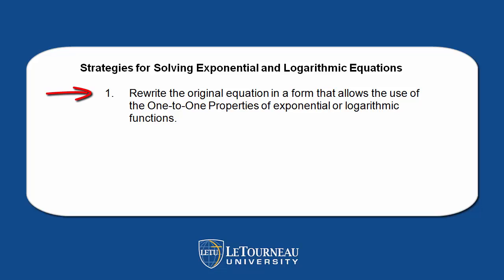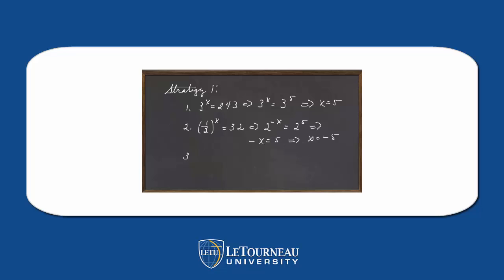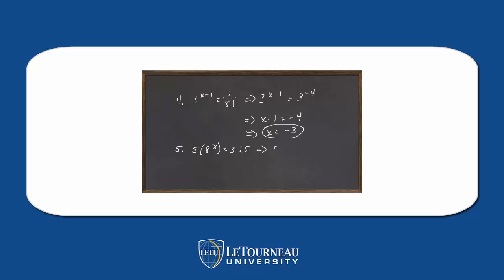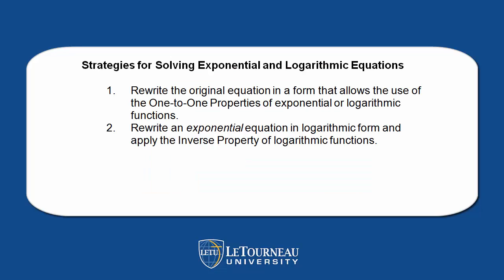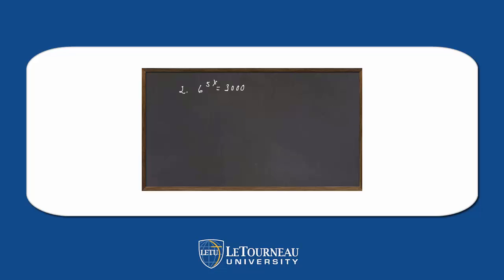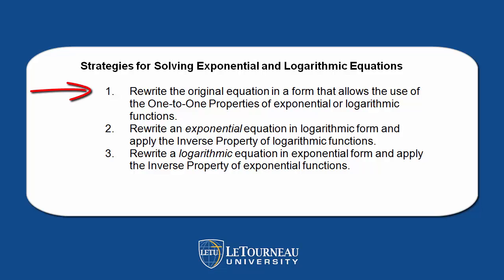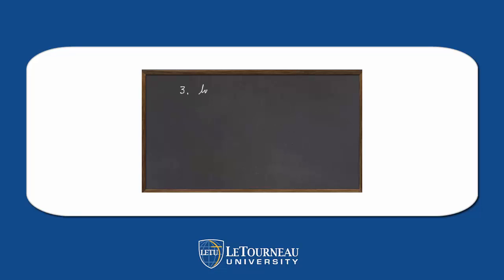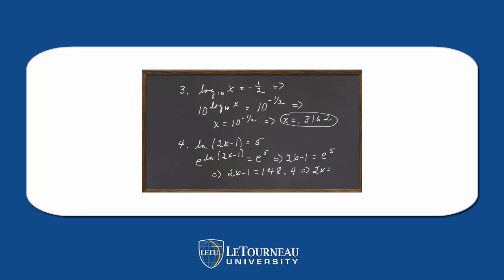Solving Exponential and Logarithmic Equations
Introduces 2 basic strategies for solving exponential or logarithmic functions:  one-to-one properties and inverse properties.  Examples are given for each strategy.